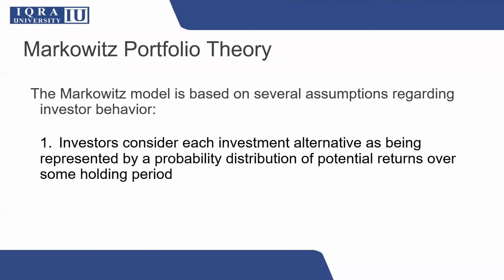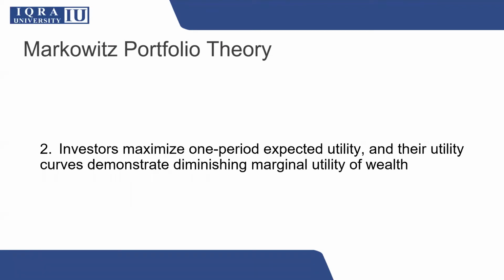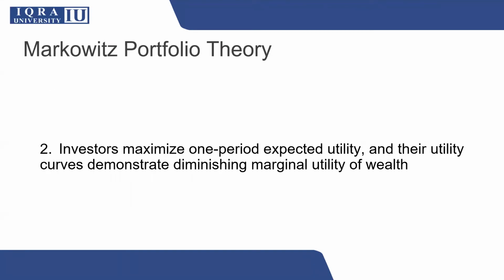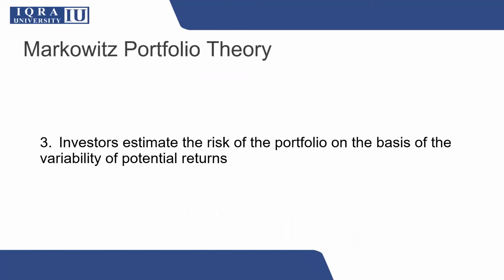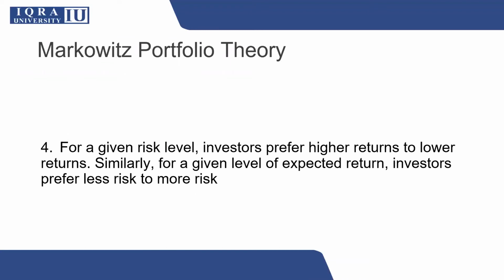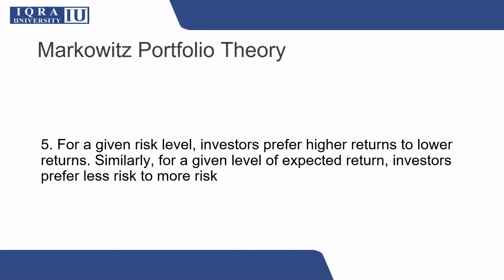Markowiitz Portfolio theory 2 2